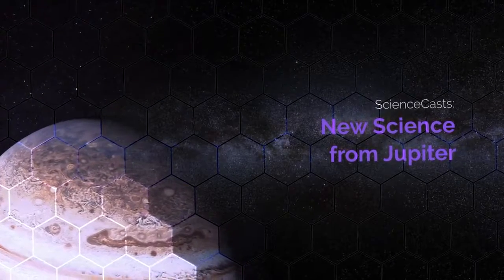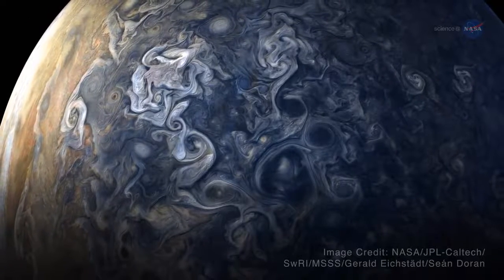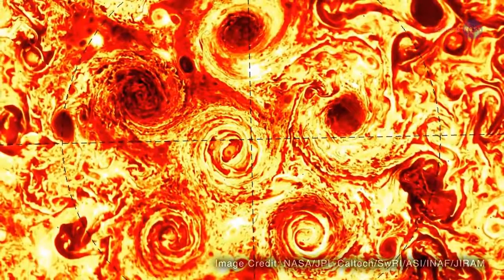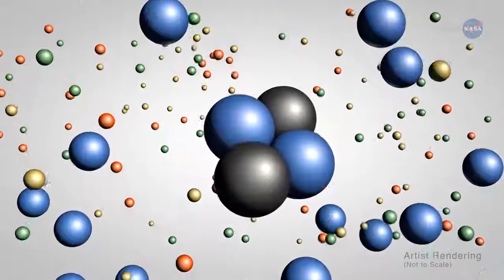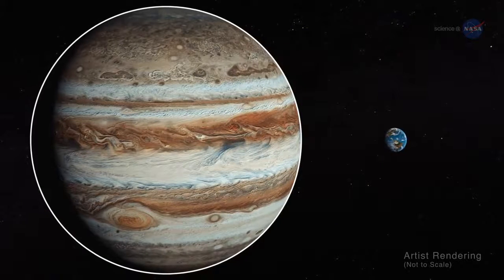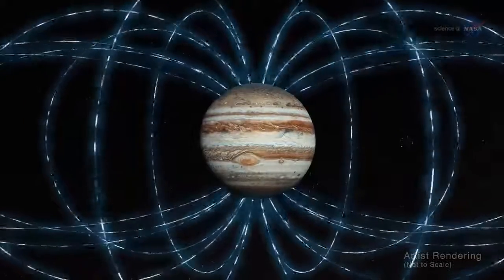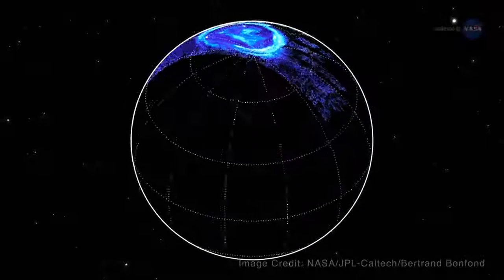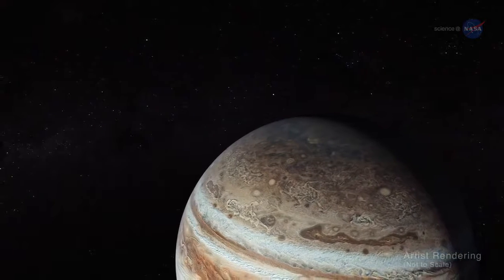New Science Discoveries from Jupiter (Must See)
Jupiter is full of mystery but this new discovery is mind blowing! (If you enjoy the content of this channel please remember to subscribe to Conspira-Sci) Thank you so much for all your support.